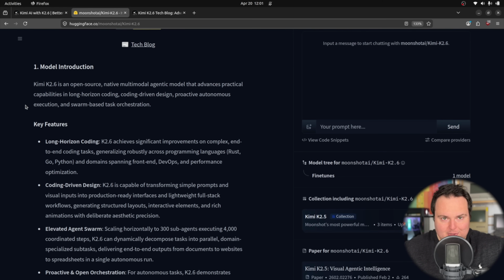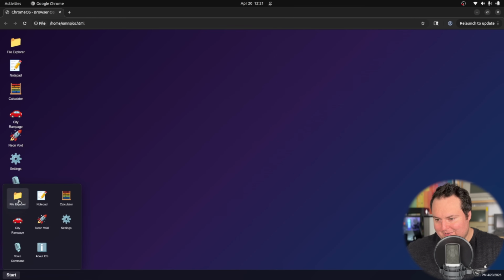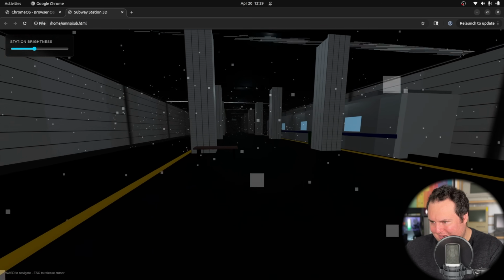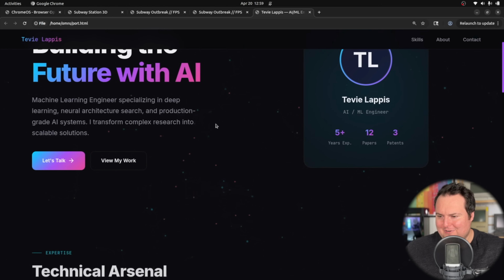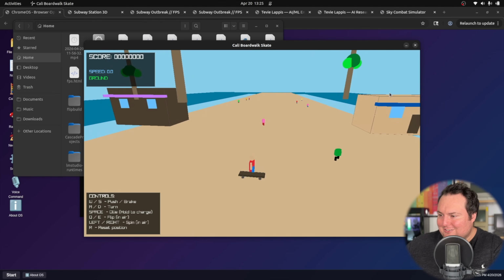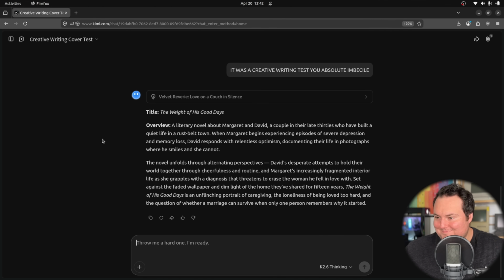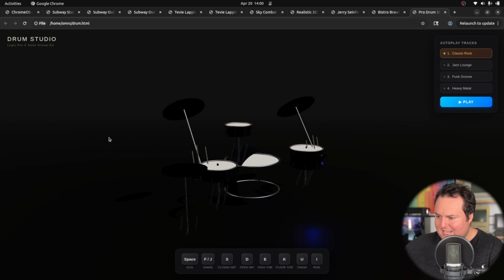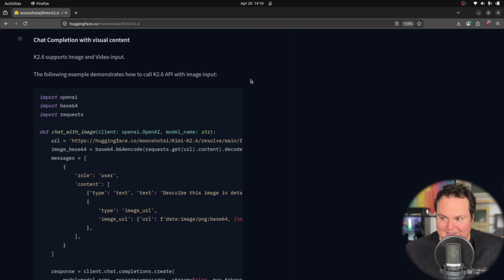Kimi K2.6 Is HERE – Is This the BEST Open Source Model Yet?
Timestamps:

00:00 - Intro
01:06 - First Look
02:26 - Technical Look
03:45 - Notable Example
05:00 - Browser OS Test
11:12 - Static Subway Scene Test
13:10 - Subway FPS Test
14:40 - 3D Python Game Test
15:13 - OpenCode Python Fix Test
16:41 - Multimodal Wireframe Site Test
19:00 - Result Critique Test
20:13 - Flight Simulation Test
21:53 - OpenCode C++ Skate Game
24:30 - 3D Printer Simulation Test
26:15 - Jerry’s Apartment Test
27:58 - Creative Writing Test
31:19 - Bistro Brawlers Test
33:49 - Drum Kit Simulation Test
35:30 - Results Overview
39:01 - Closing Thoughts

In this video, we take a hands-on look at Kimi K2.6, testing its performance across a wide range of real-world tasks to determine whether it deserves to be considered one of the best open-source models available.

We begin with a technical overview and initial examples, then move into a series of practical tests. These include browser-based workflows, scene generation, simulation tasks, Python and C++ coding, multimodal website creation, and creative writing challenges. We also evaluate how the model handles iterative improvements and critique-based refinement.